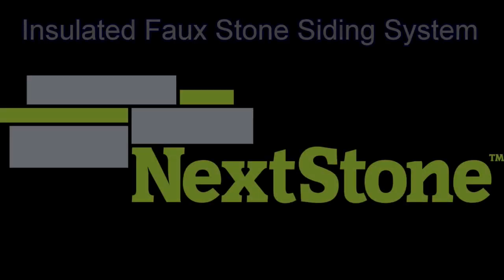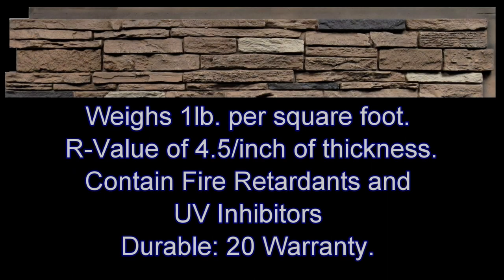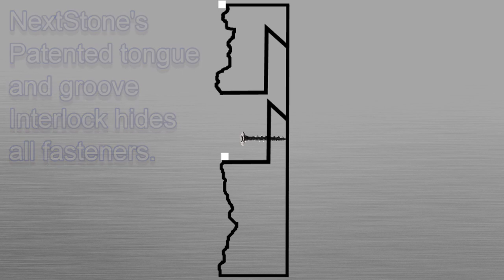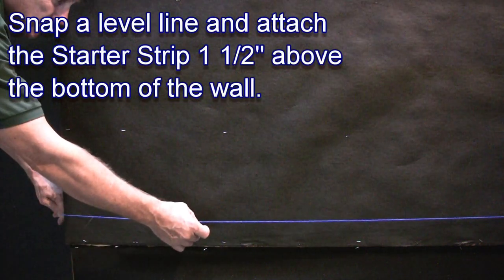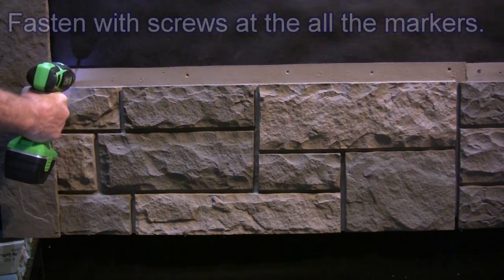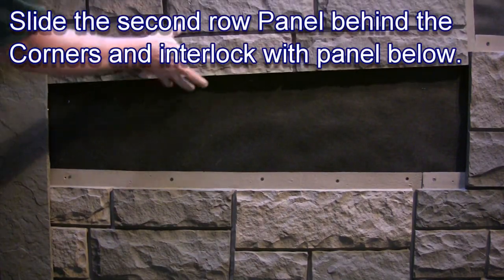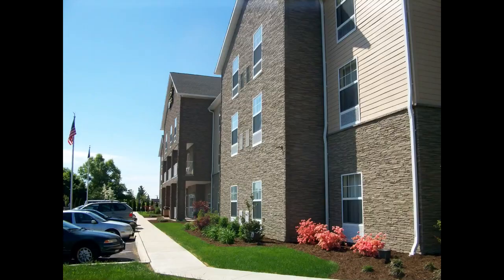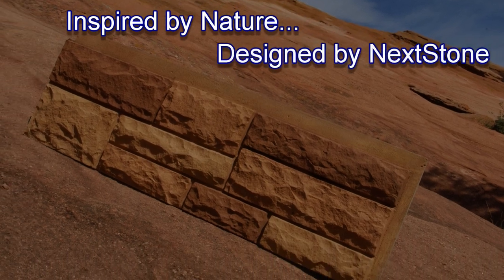NextStone™ Short Demo